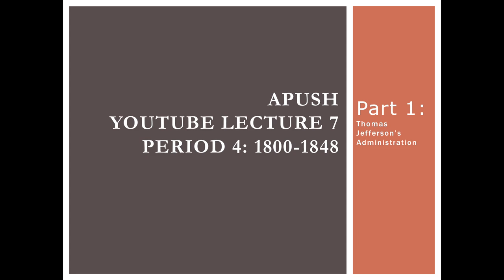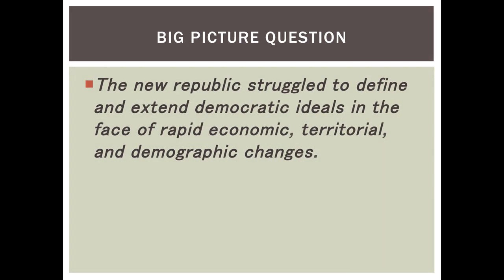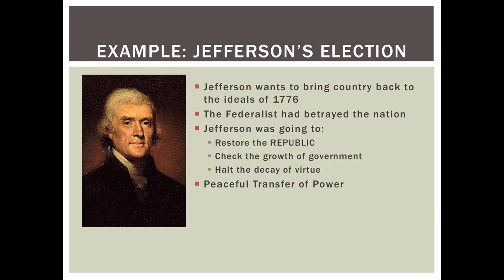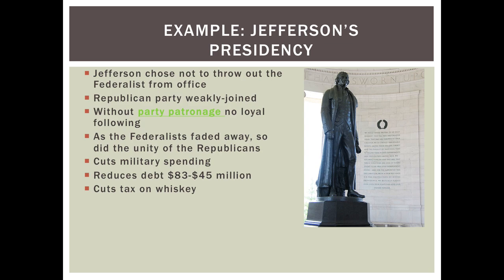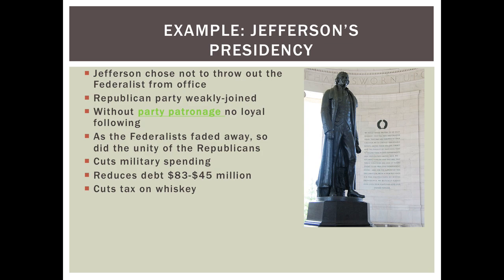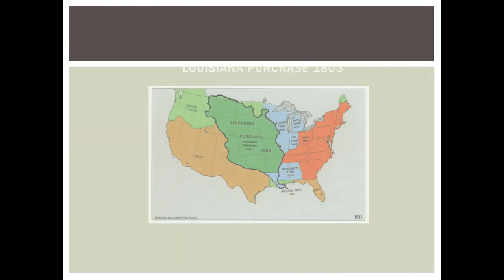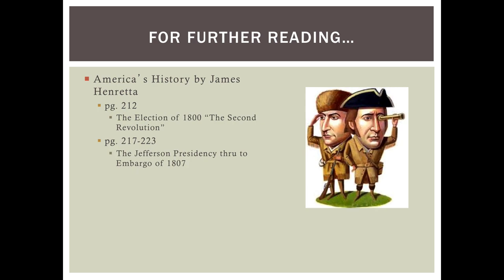APUSH: Period 4 Part 1 1800-1848 9/30/2014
The image at the end is a cartoon of Meriwether Lewis and William Clark.  I had a brain freeze moment at the end and didn't want to throwaway 23min of work.  Sorry...